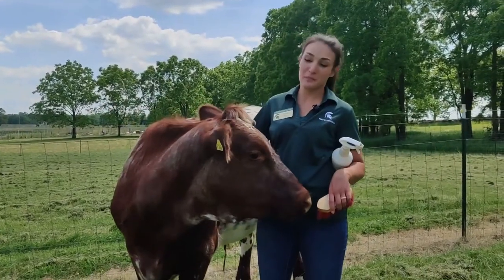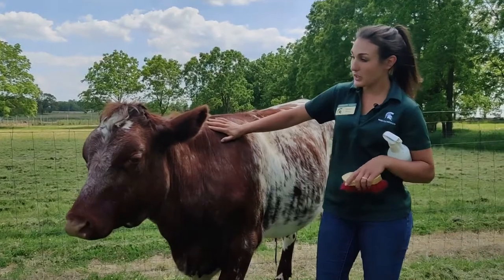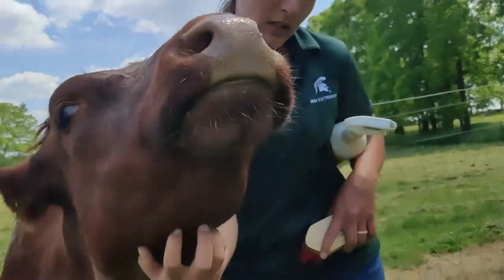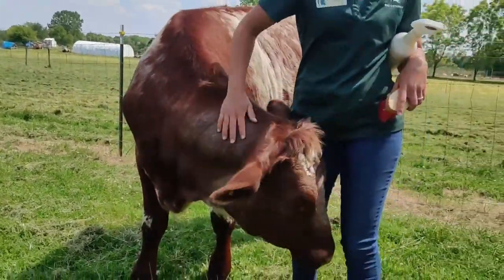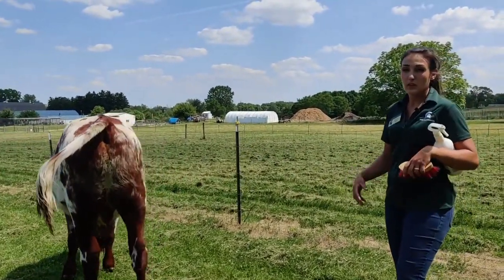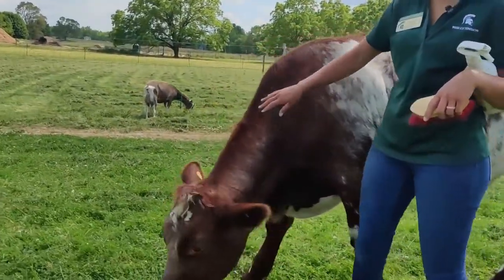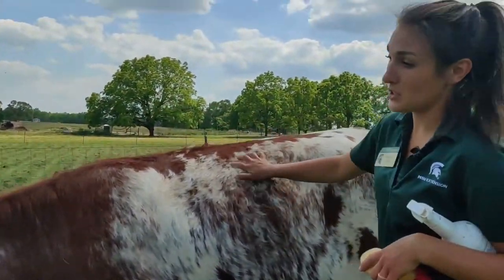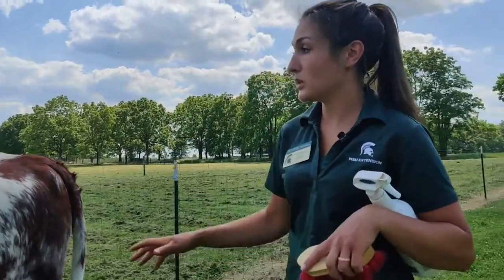MSU Tollgate Farm: Steer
MSU Tollgate Virtual Summer Series. Livestock Instructor Rachael talks to us about the two steer on our property, Lenny and Colton.